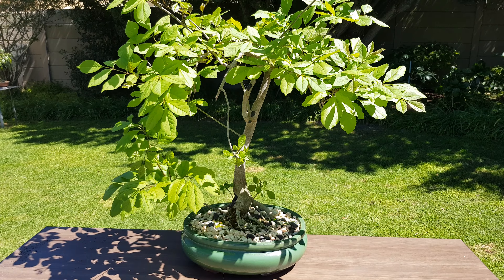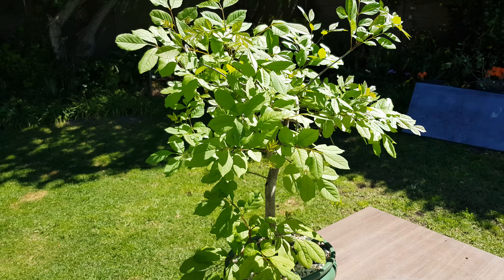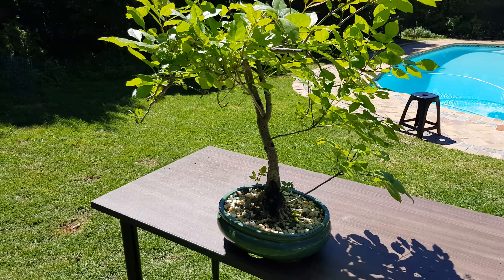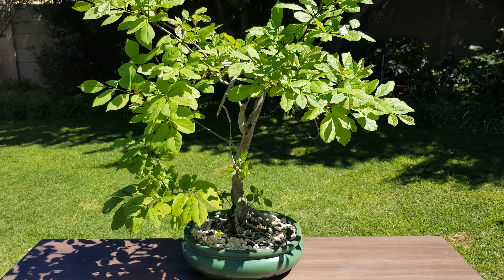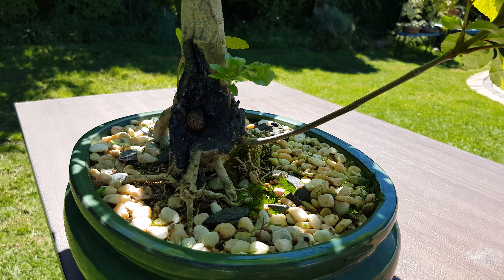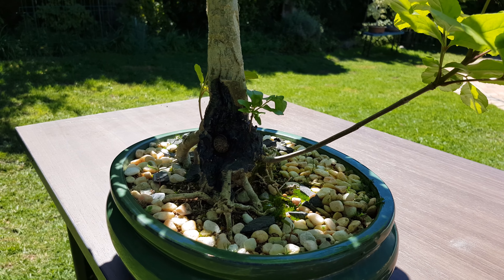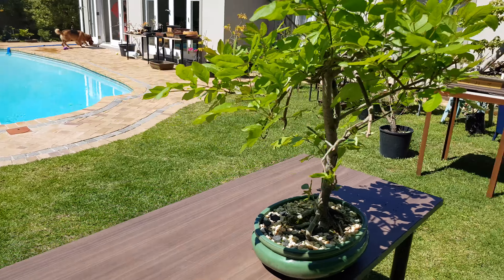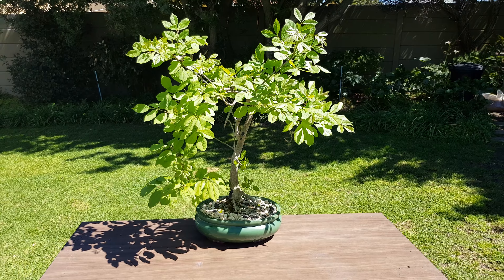Ash, Oct 2018. Leaves are out.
The European Ash has all popped out. A great green colour.